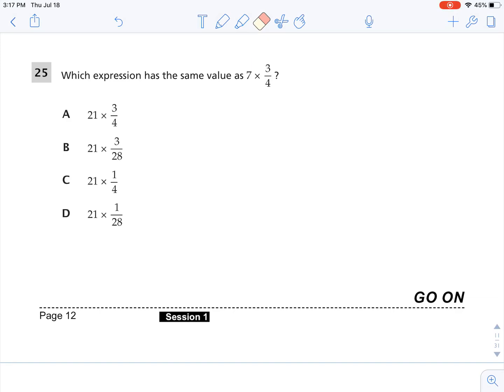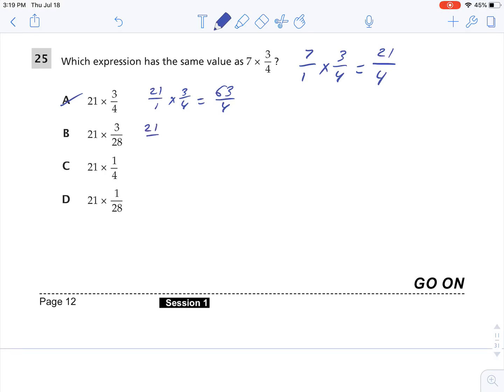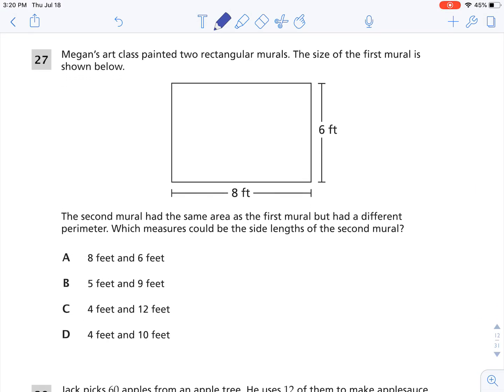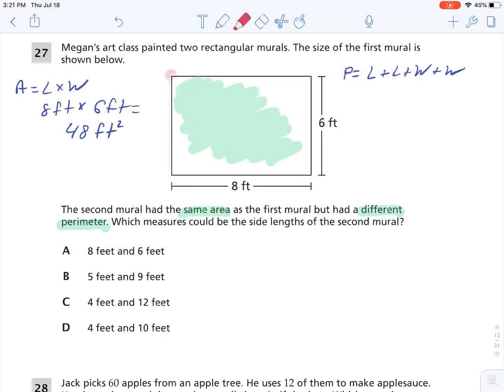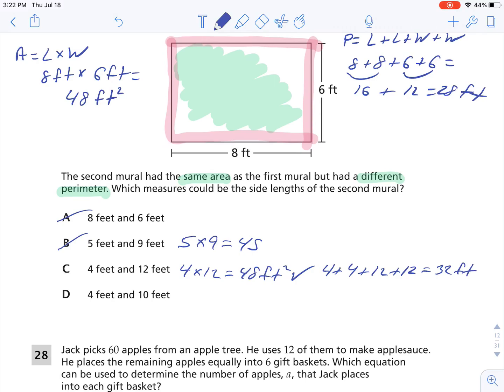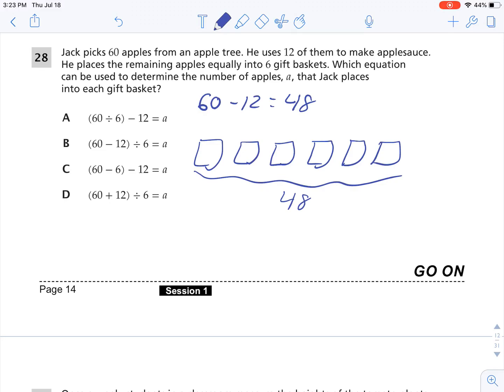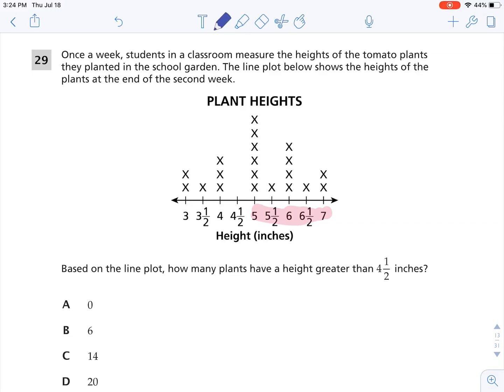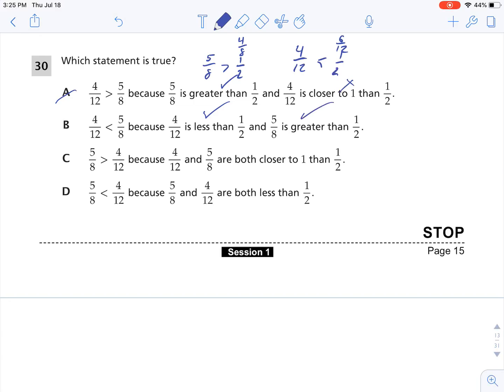4th Grade Math Test Prep Part 3 from NYS 2018 Released Questions